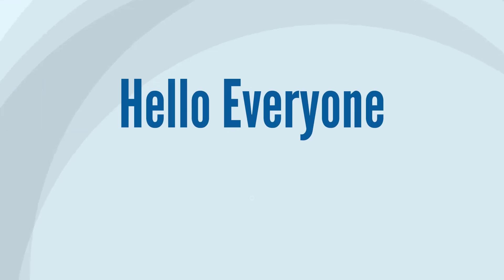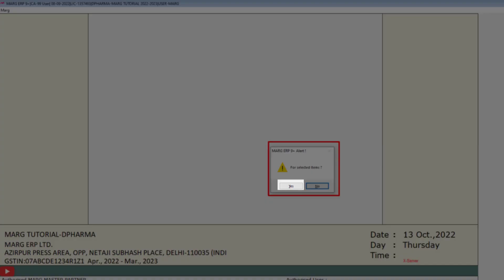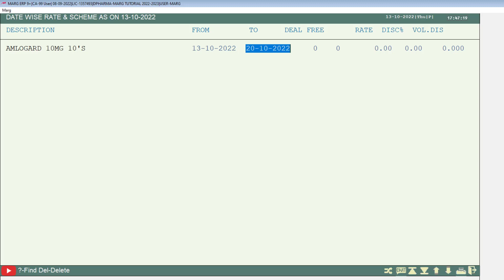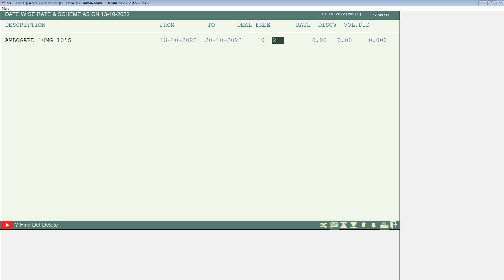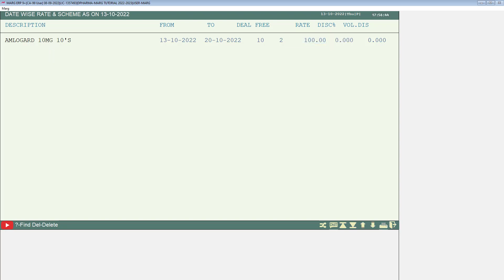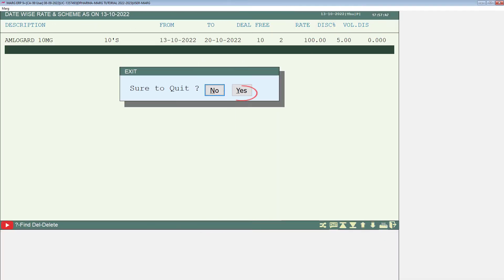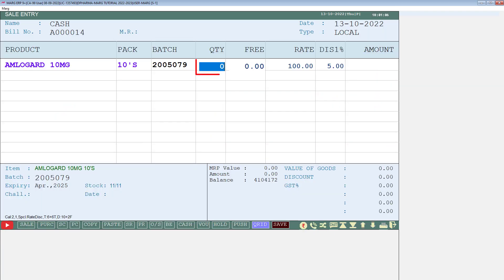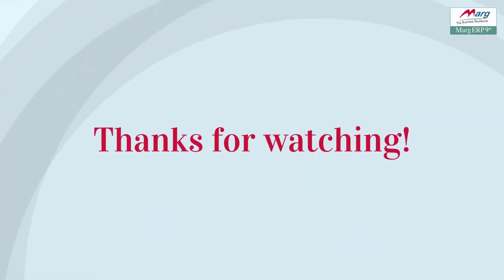Date wise Rate & Scheme in Marg ERP [English]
Marg ERP has provided a very beneficial provision in the software through which the user can easily apply date-wise rates and schemes to the products as per the requirement.